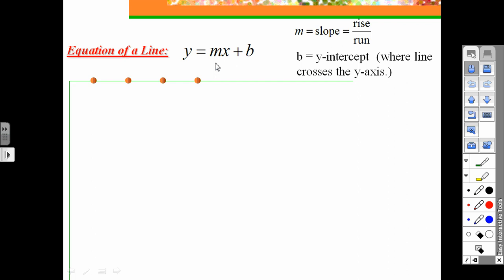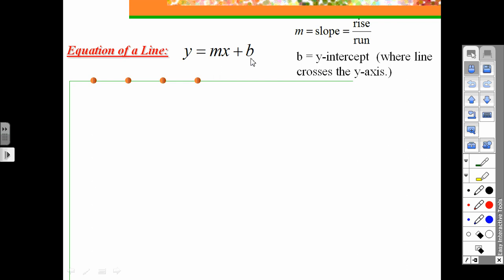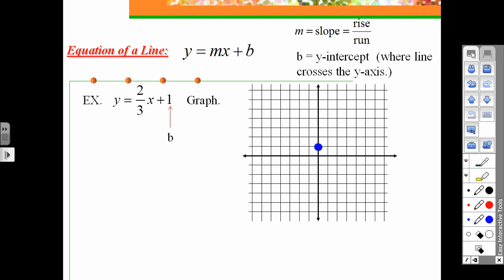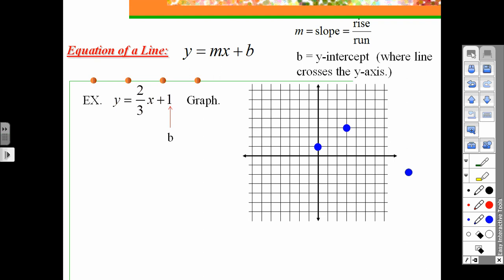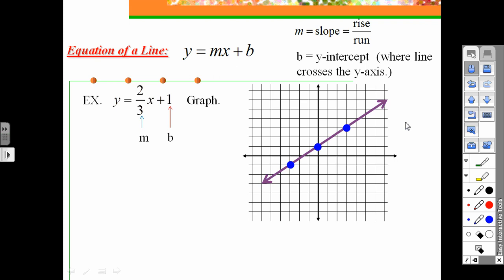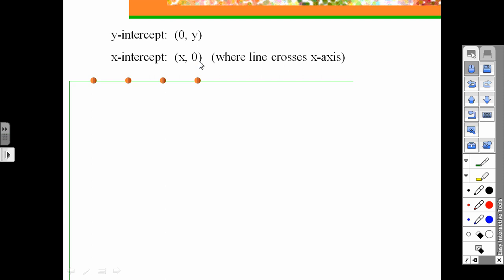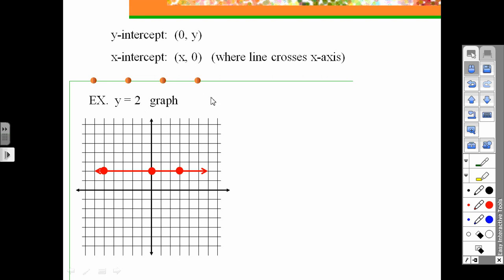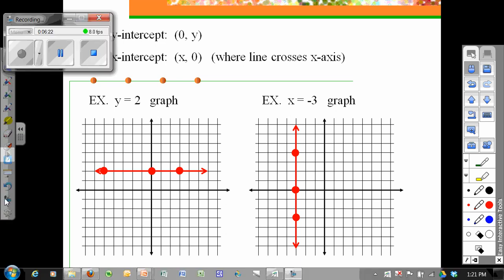video 13 1